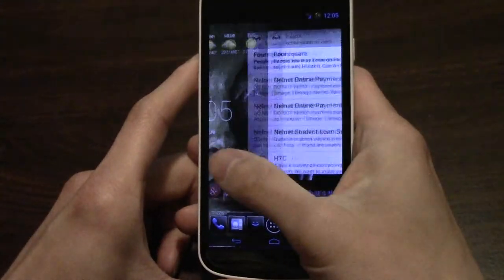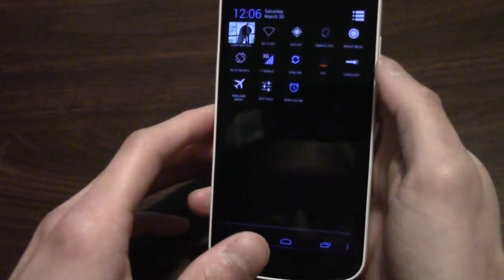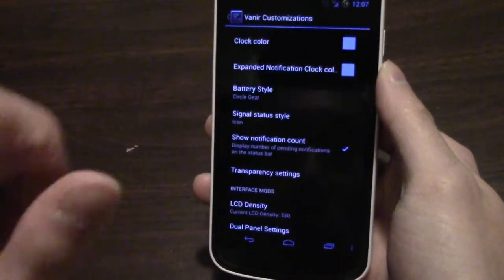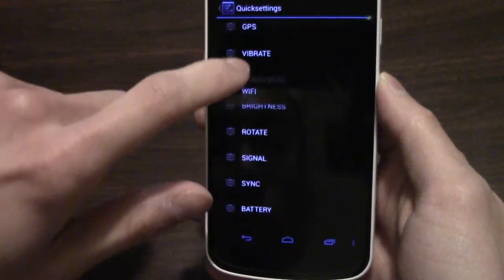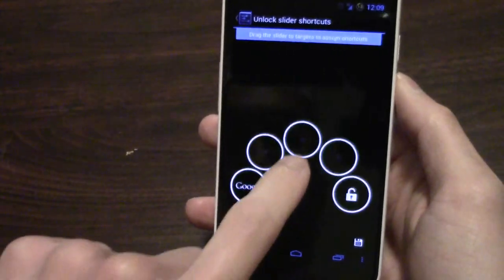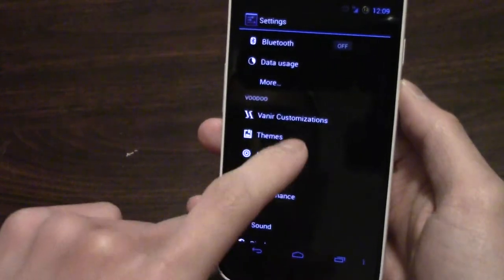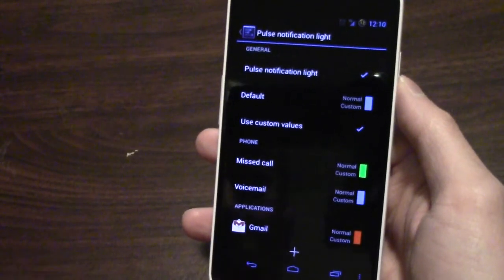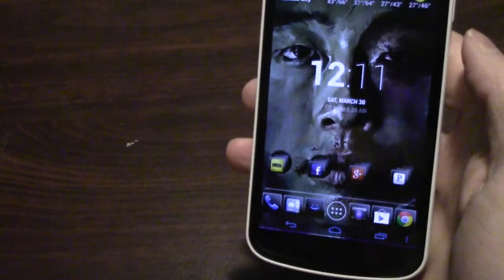Galaxy Nexus Vanir ROM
Vanir Rom for Galaxy Nexus

This is my overview of Vanir Rom for the Galaxy Nexus.  It is a 4.2.2 jellybean based rom.

This is available for all variants of the Galaxy Nexus.  You can check this rom out here: